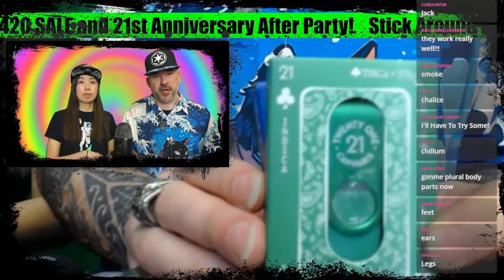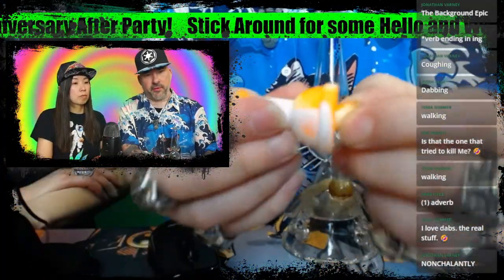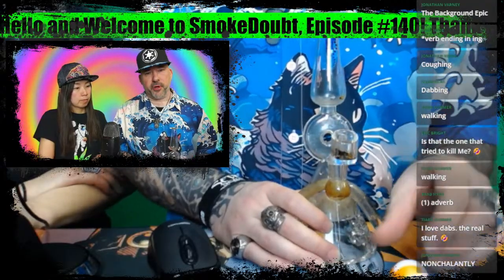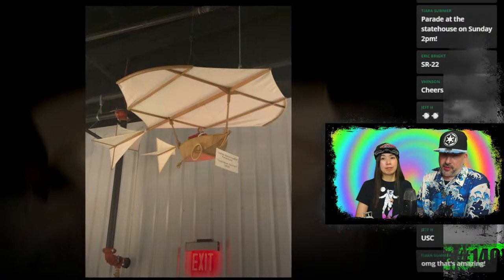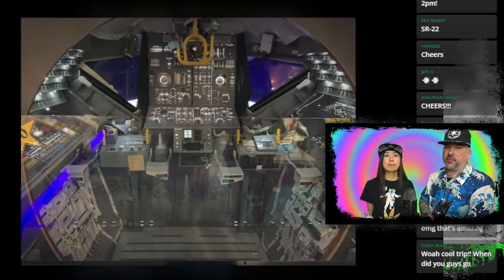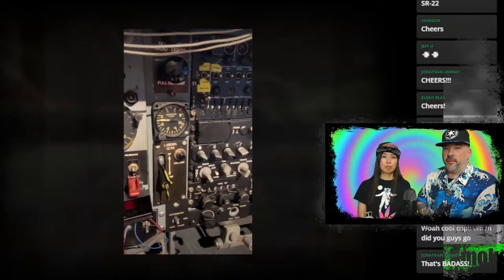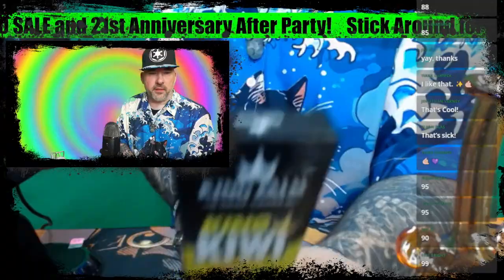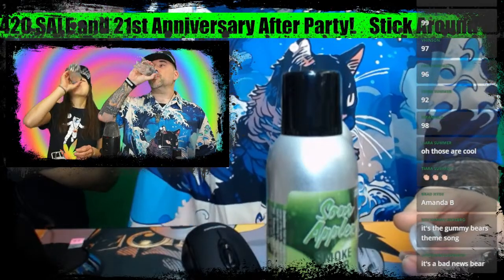Smoke Doubt: Episode 140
Seven Sense Intl. Presents: Smoke Doubt, 420 Demo & Tell Show  - 140th Episode